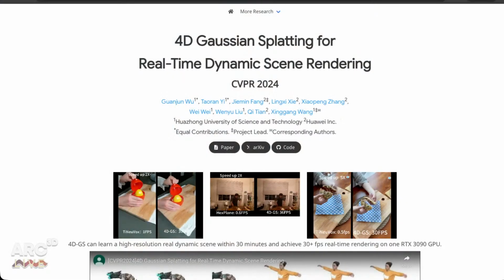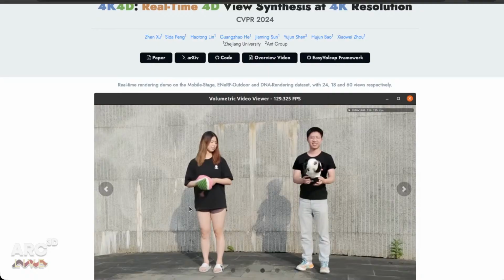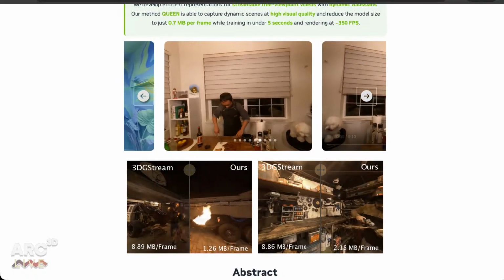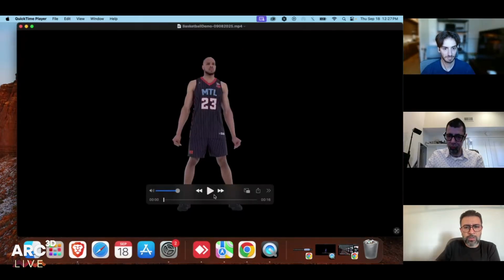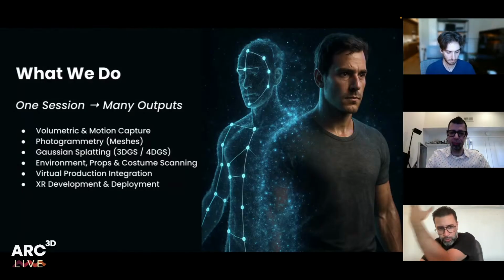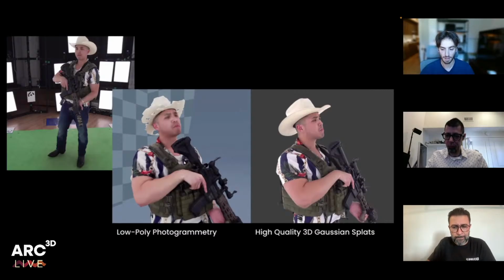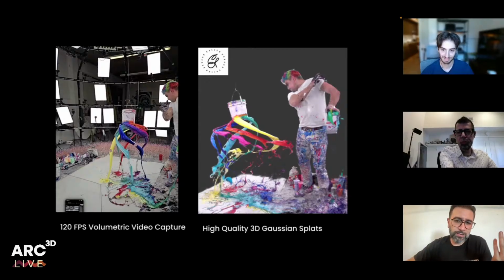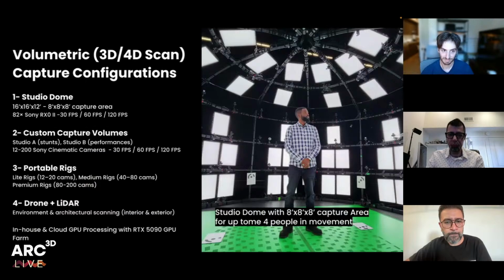State of 4DGS featuring Azad Abbasi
Join Michael Rubloff of RadianceFields.com, Arvin Tehrani of Contrast Reality, and Azad Abbasi of GeniusXR on September 18th for an in-depth discussion on the state of 4D (dynamic) gaussian splatting. This live event will cover the beginning of dynamic gaussians, the progress over the last couple years, to the latest strategies, approaches, and tools available. Learn how industry leaders are pushing the boundaries of 3D and 4D imaging with dynamic scenes.